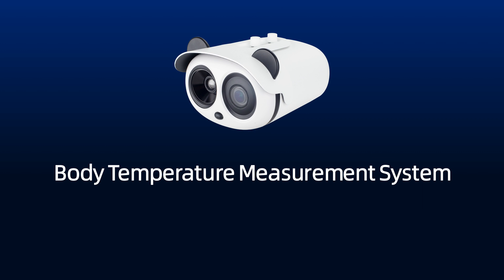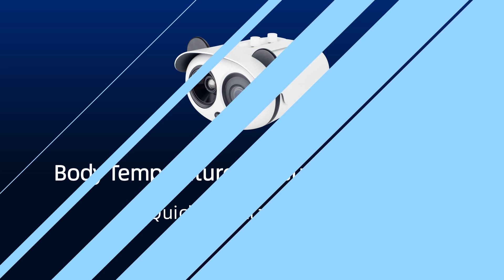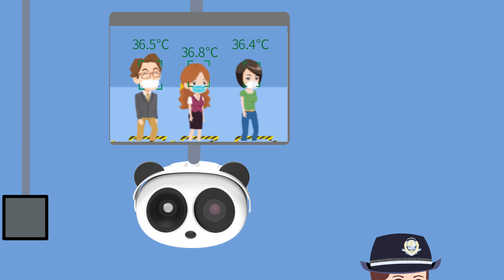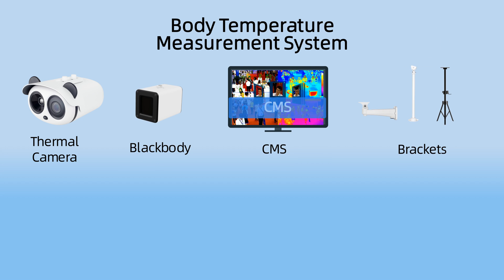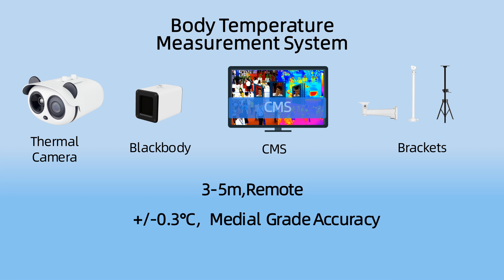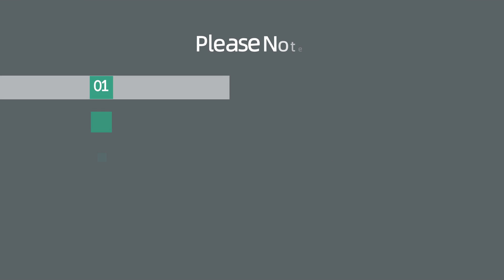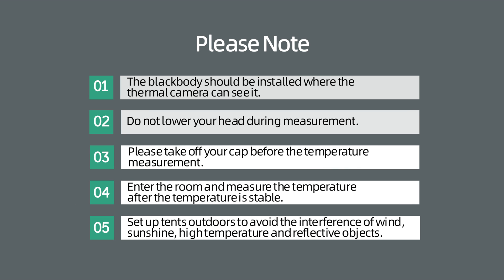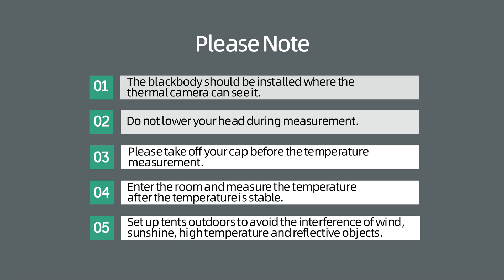Body Temperature Measurement System | Quick Installation Guide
The highly accurate body temperature measurement system KIT-PANDA-BLACKBODY is capable of detecting fever in several people at the same time. Helping to prevent and control a massive epidemic. Also, it stores the face with the included temperature in case you want to do a second check later.